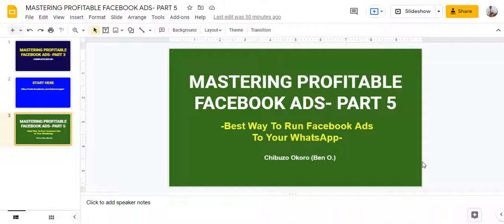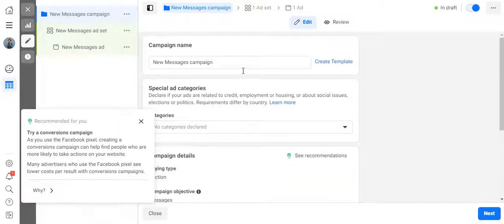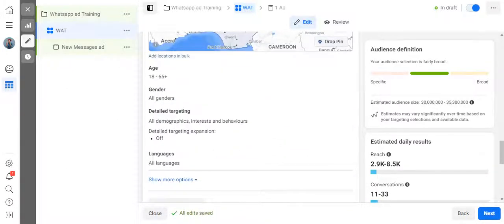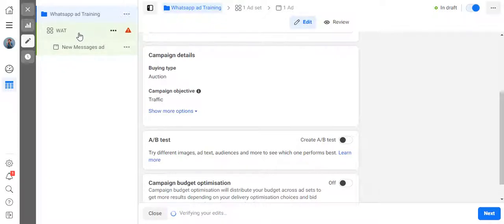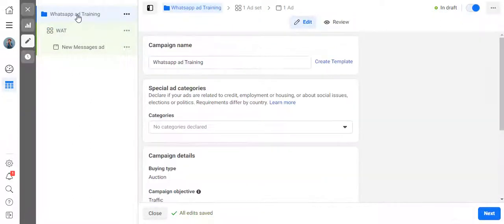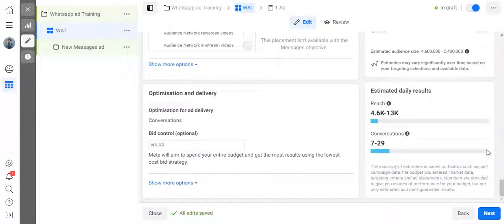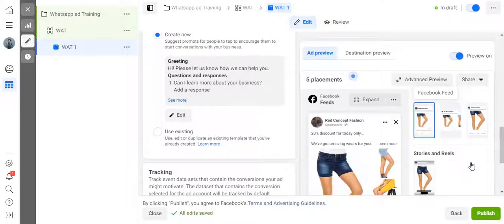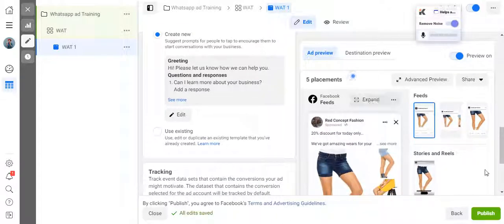MASTERING PROFITABLE FACEBOOKS ADS Part 5